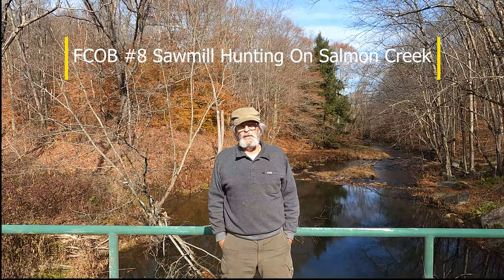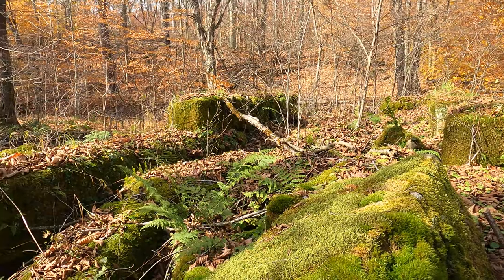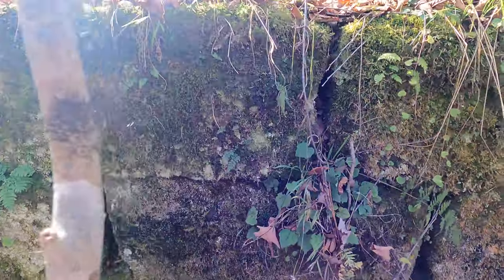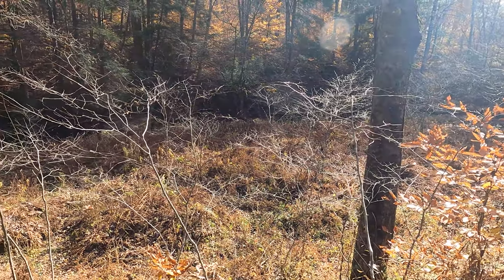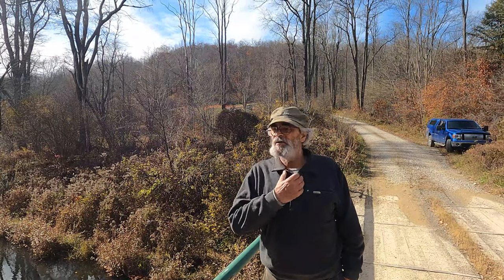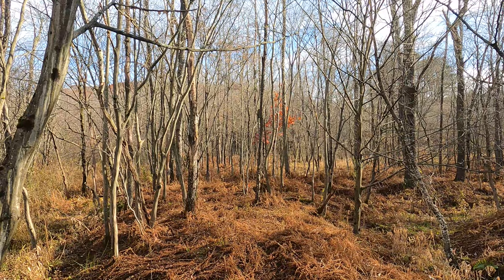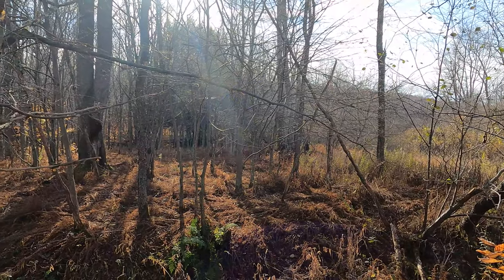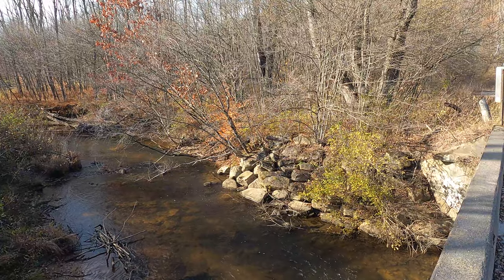FCOB #8 Sawmill Hunting on Salmon Creek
We go to the upper reaches of Salmon Creek to look for the location of the Baughman and Sutton mill, and the Campbell and Ritts mill. The biggest discovery however, is now that I have a camera person and am in the videos more is that I see that I need to lose about twenty pounds.